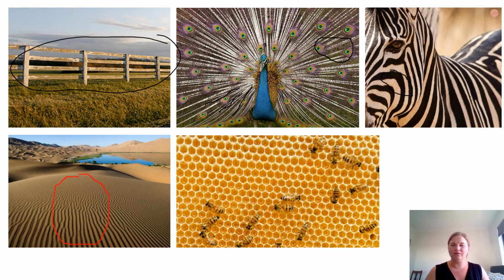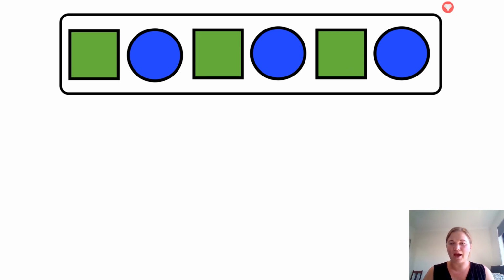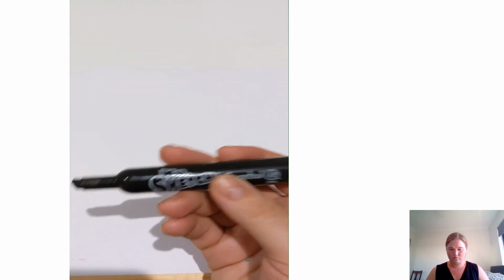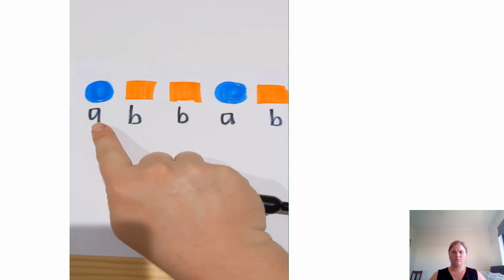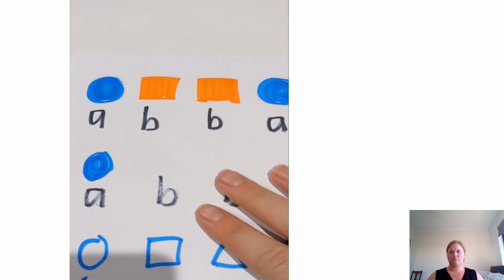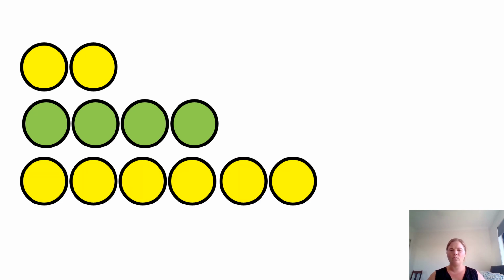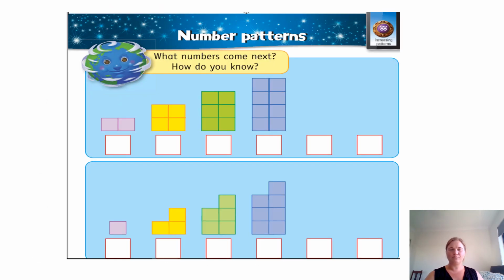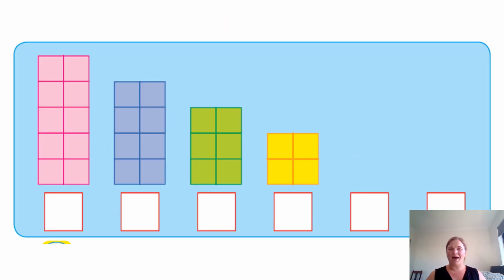Patterns- Tuesday Lesson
Pattern lesson- Tuesday week 1